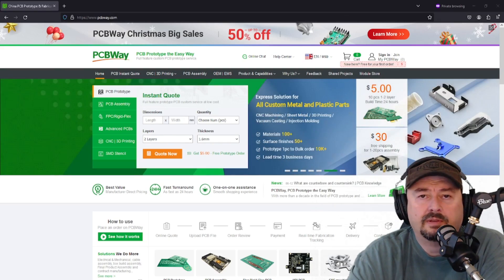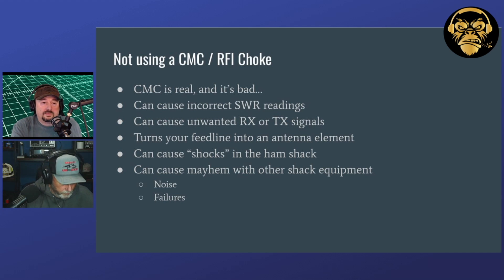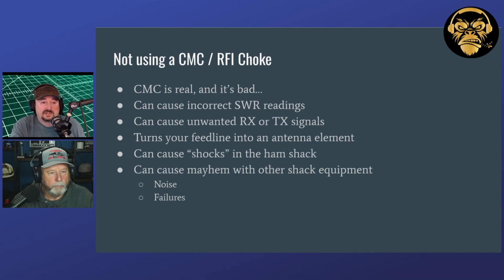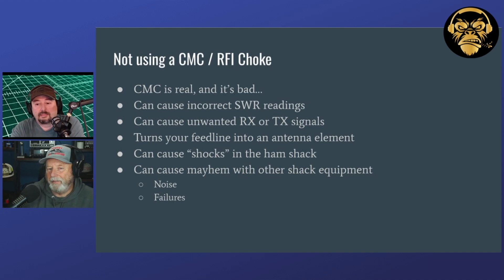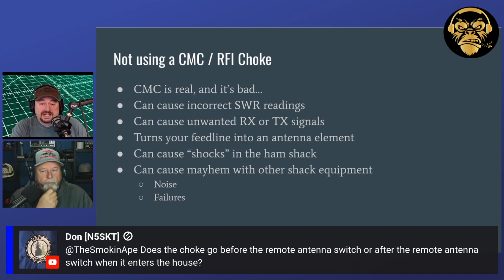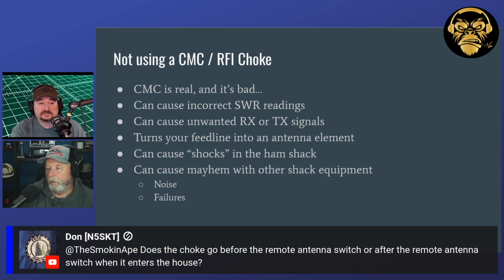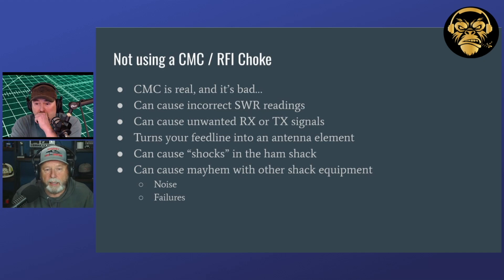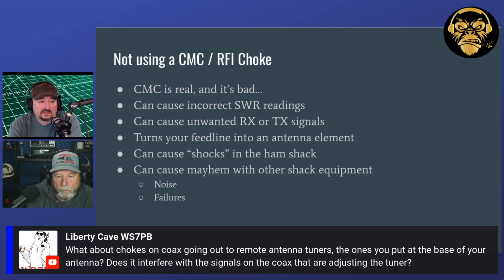Common Mode Current Baluns and Chokes for Ham Radio Antennas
Welcome to our discussion on baluns or common mode current chokes for ham radio antennas. In this video, we will delve into the essential techniques and principles behind effectively mitigating common mode currents in your antenna system. A common mode current choke plays a crucial role in suppressing unwanted RF currents that flow on the outside of coaxial cables, significantly reducing interference and improving antenna performance. Whether you are a seasoned ham radio operator or a passionate beginner, understanding and implementing these chokes can greatly enhance your radio experience.